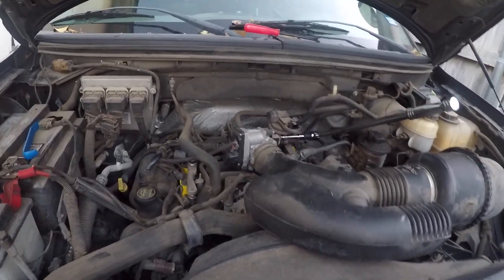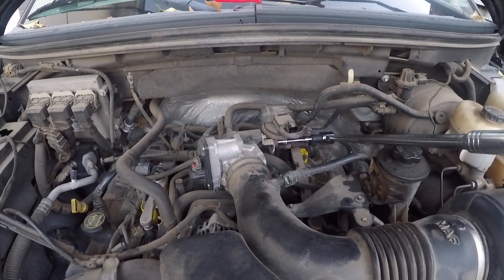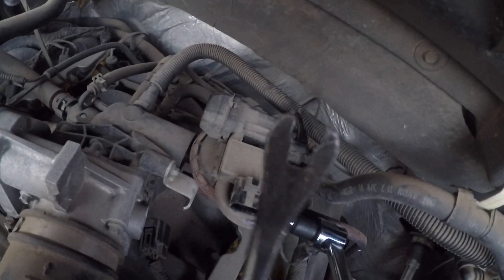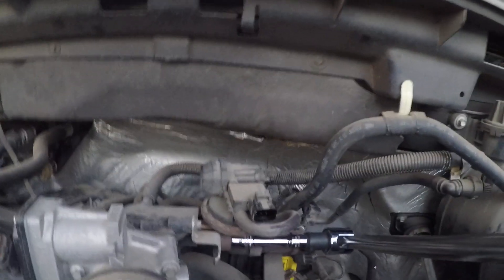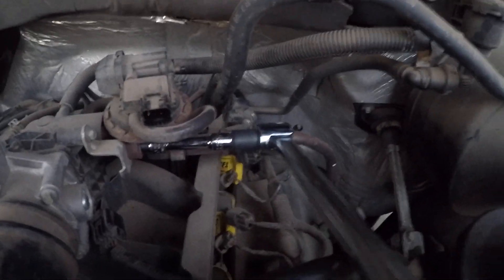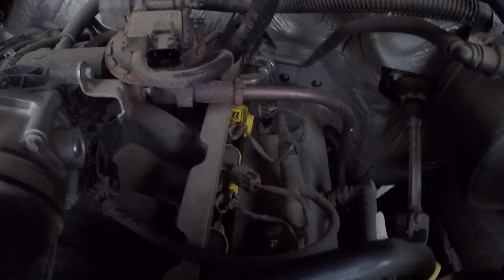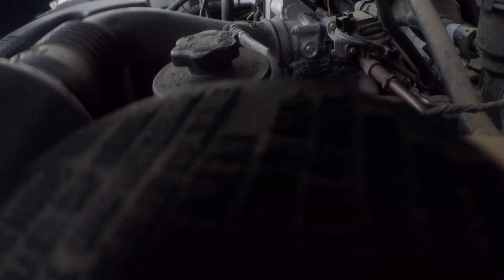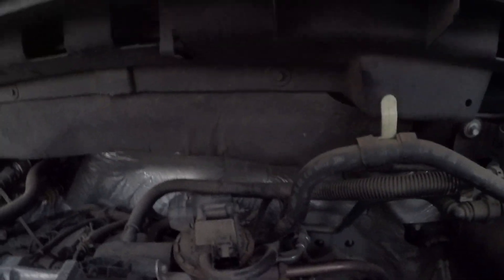2008 Ford F-150 V8 4 6 EGR Valve removal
I made a video of me removing 2008 Ford F-150 V8 4.6 EGR Valve.  I used a 2018 GoPro Hero to make this video.